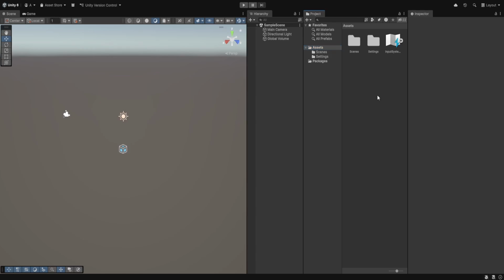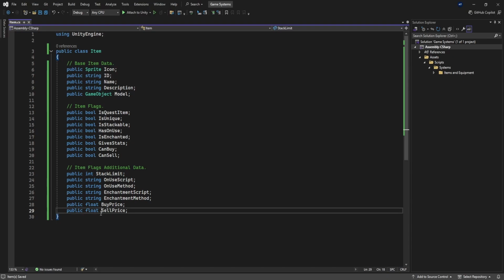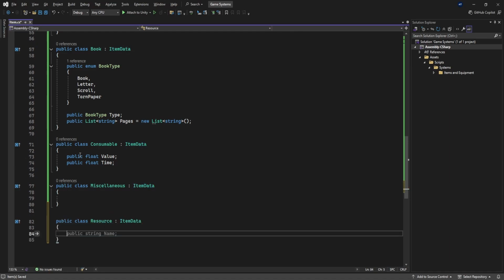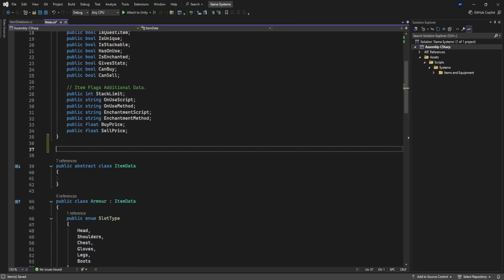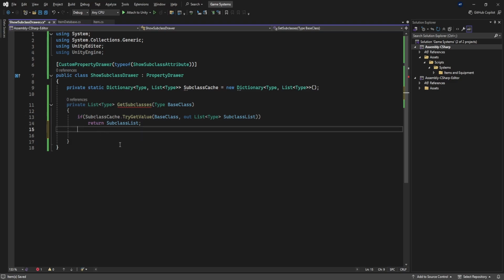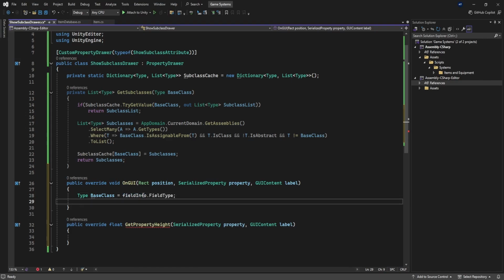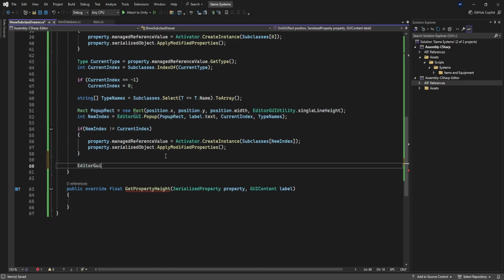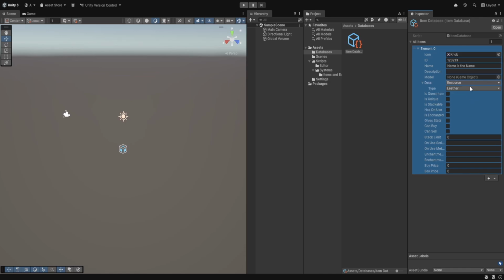Game Systems - Items and Equipment Series: Part 1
Part 1 of 5 of my Items and Equipment Series.

Part 2 shouldn't take me THAT long to make so expect it soon, In that video we will be tackling The Player's Equipment and Inventory and all of the UI Associated with it, so look out for that when it drops.

SAGA by Steven Melin.